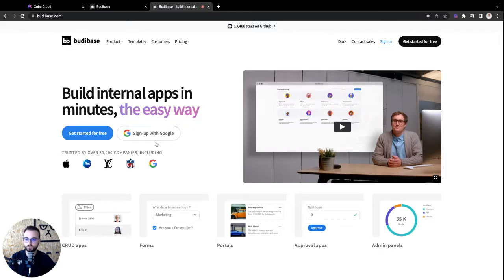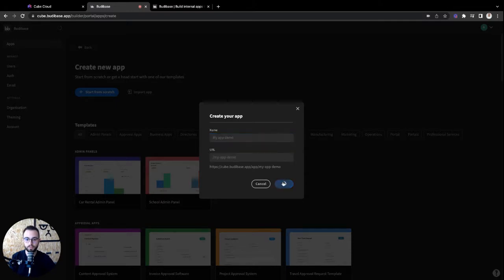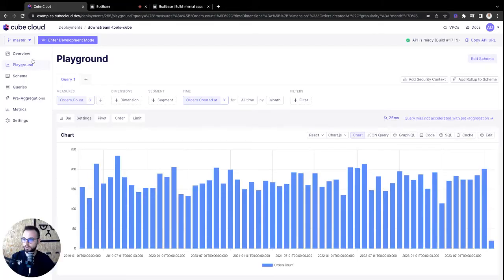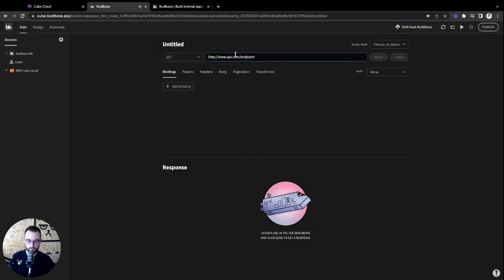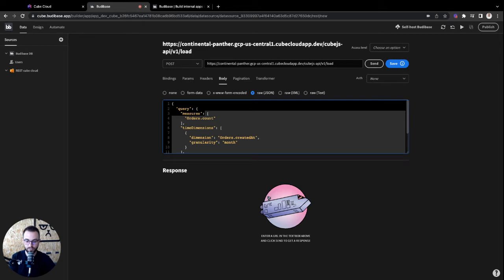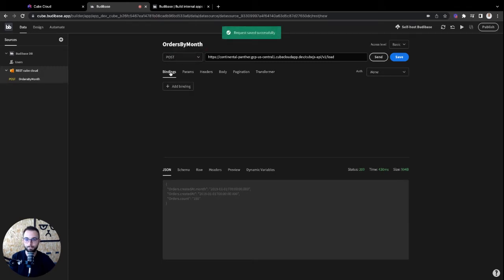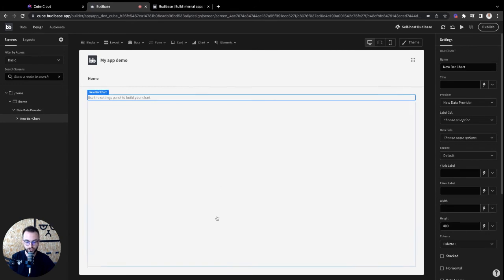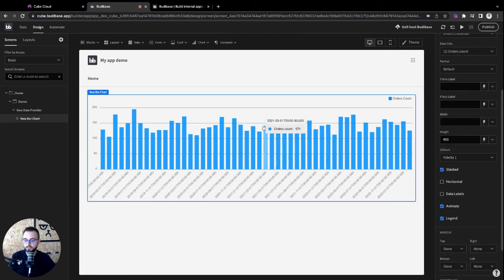Connecting Budibase to Cube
Budibase is a low-code app-building platform that helps developers create responsive web applications. It provides access methods to databases, APIs, and common services like authentication and user management with little effort. You can use it in managed and self-hosted apps and include visual components like charts, tables, and forms.

You can connect a Cube deployment to Budibase using Cube’s REST API.